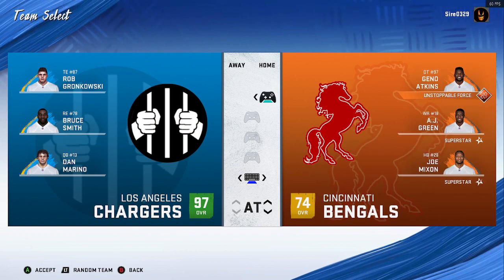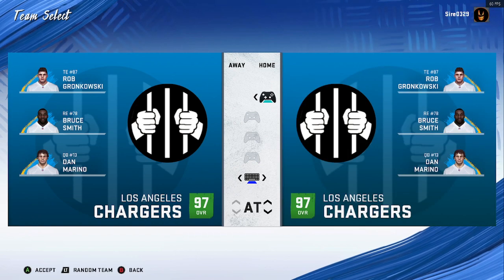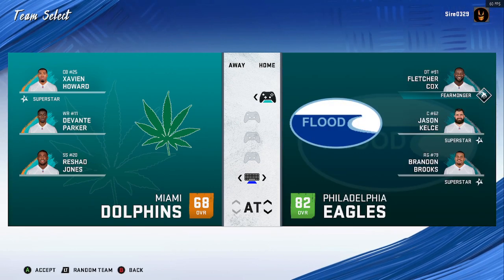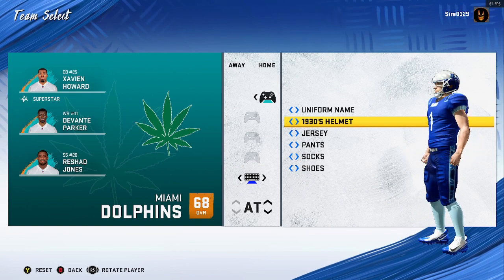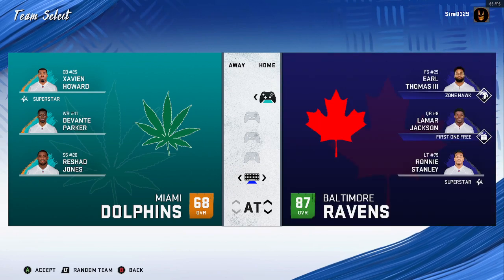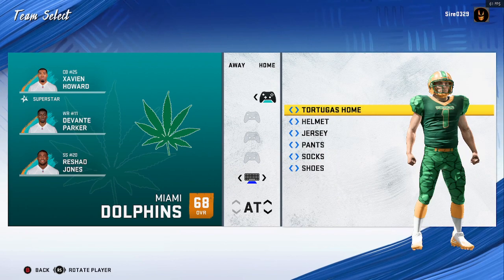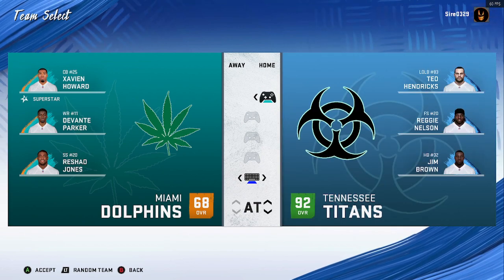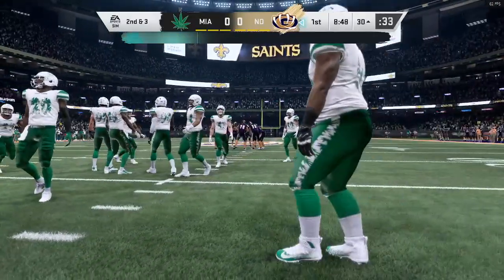Madden 20 Legends Sim League (32 Custom Teams) Uniforms Update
Madden 20 Legends Sim League (32 Custom Teams) Uniforms Update -- Watch live